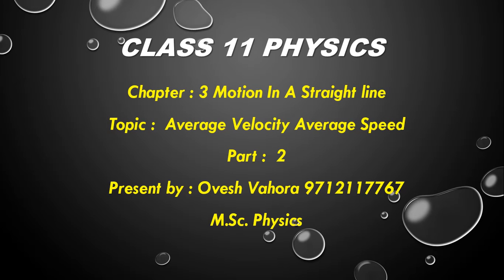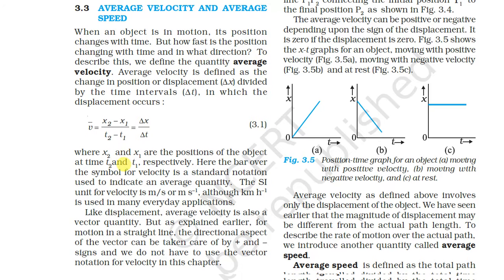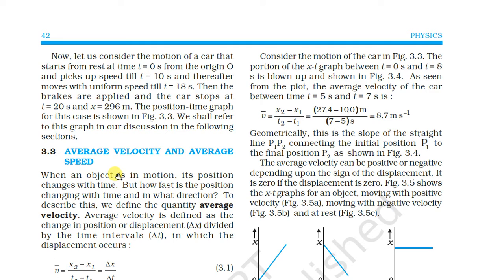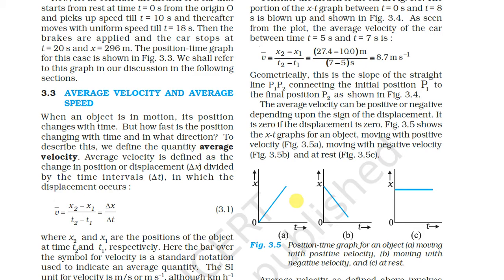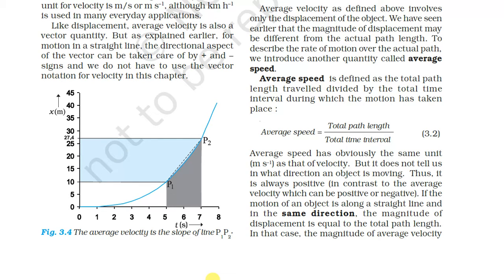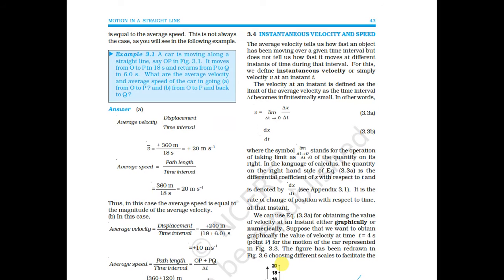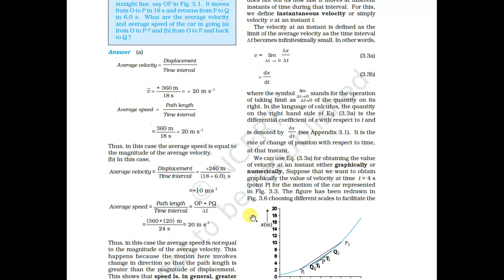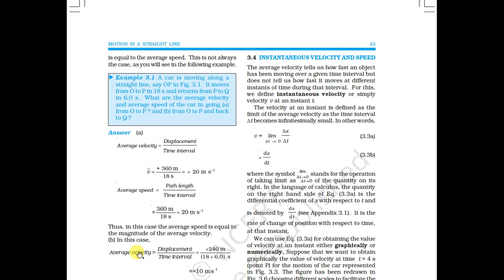Average speed and average velocity class 11 physics chapter 3